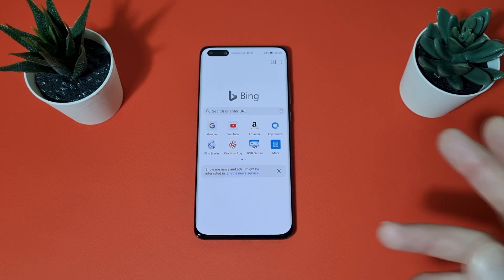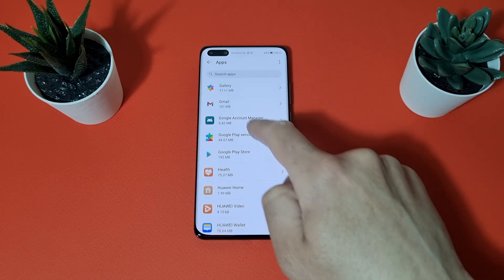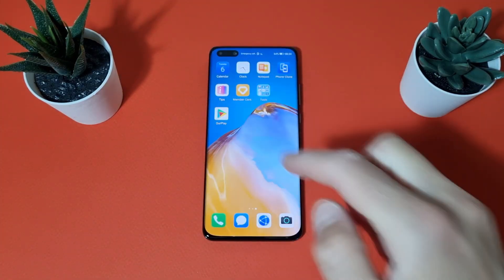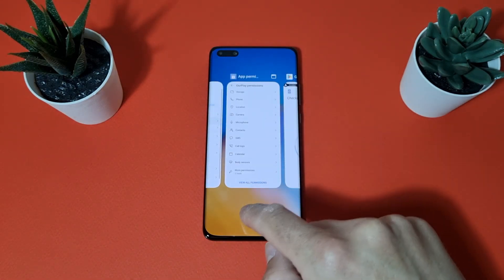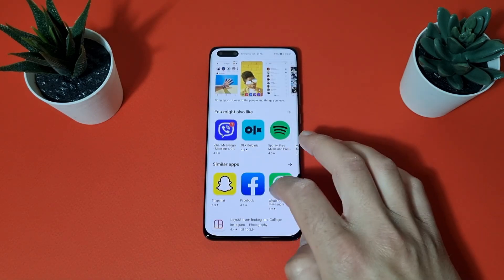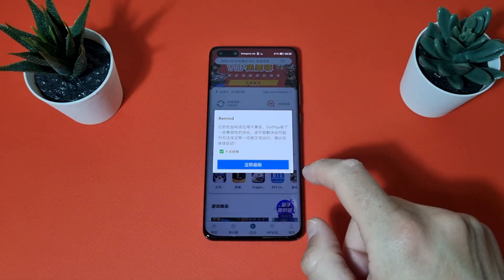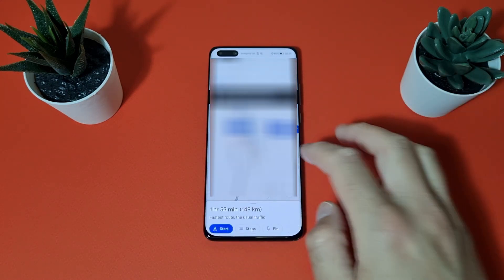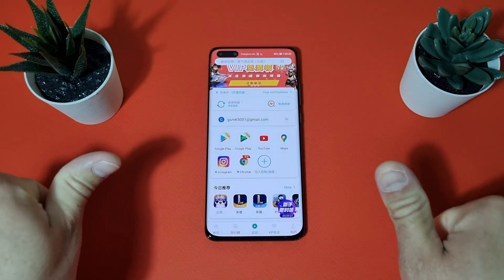NEW!!! Install Google On Every Huawei Device - Easy & Simple Using OurPlay! 🔥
With this method you can use Google Playstore and Google Services, GMS on your Huawei P40, Huawei P40 Pro , P 40 Lite, Mate 30, Mate 30 Pro, Y6p, Y5p, Y7p, Y8p, Huawei Matepad Pro, Honor Devices, Nova Series and many more. You don't need PC, USB drive or installing LZ Play(G app). With this guide you can add multiple google accounts. This method is for all Huawei phones which can't run G app or it crashes on their device. Also it will work on latest firmwares and EMUI 11, no need to downgrade.

DON'T TRUST TO MUCH TO THESE APPS! MY ADVICE IS TO NOT USE BANKING WITH IT!

Huawei install google